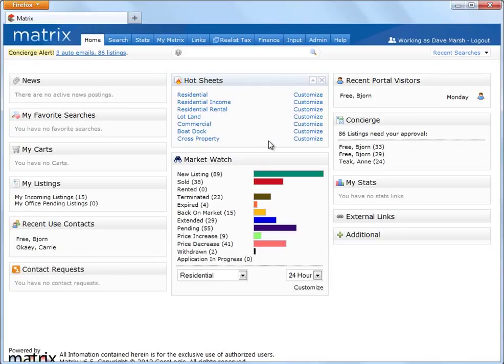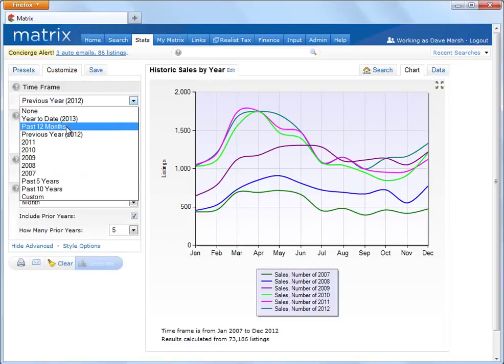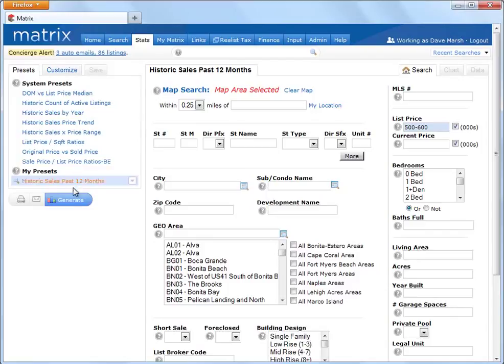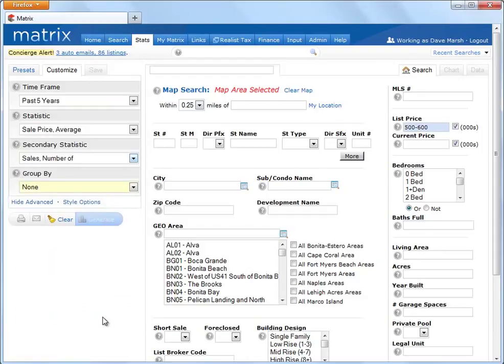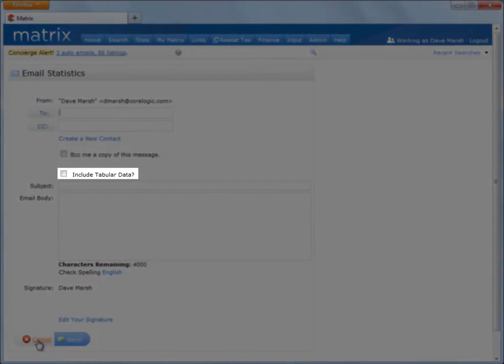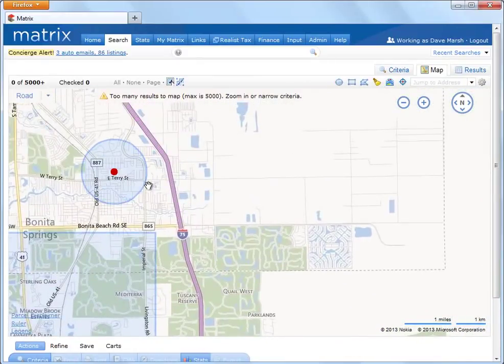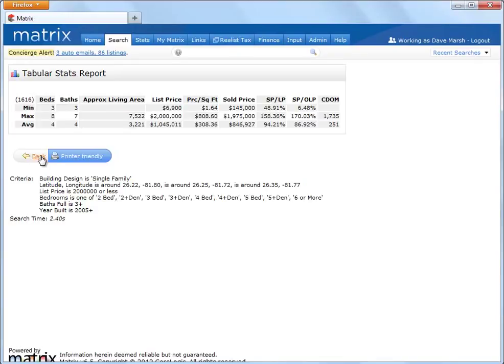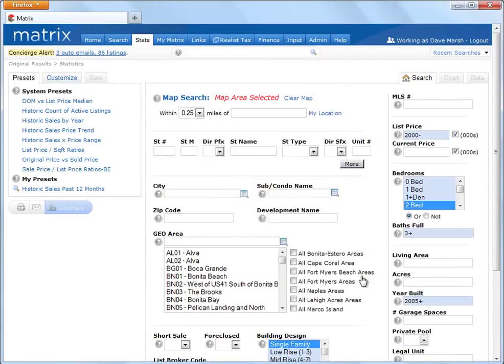Matrix - Refine Auto Email